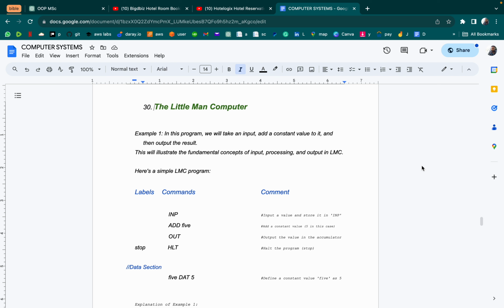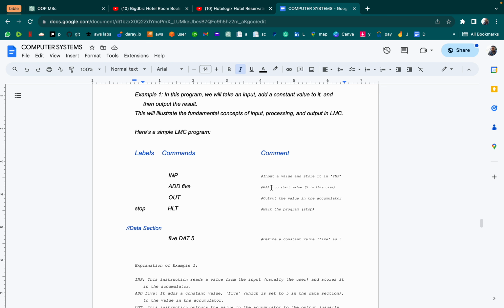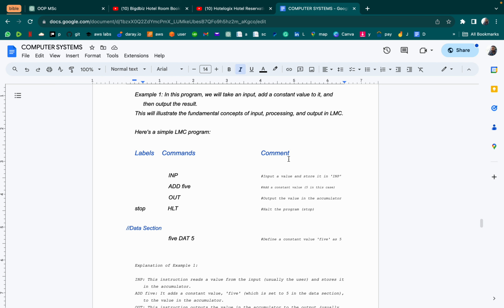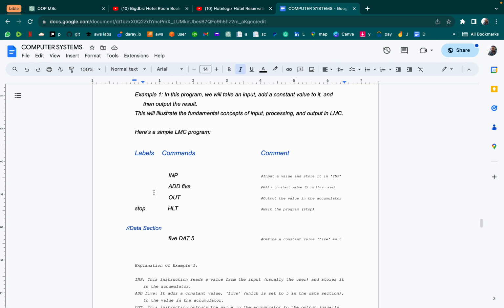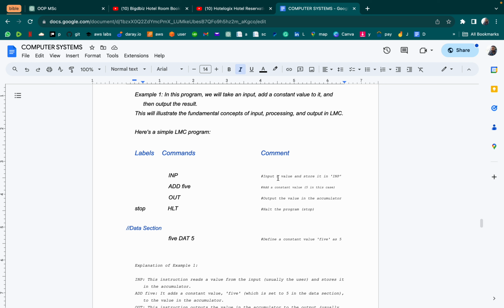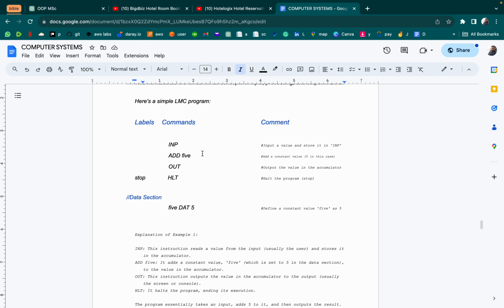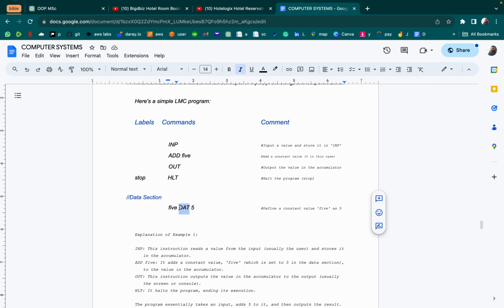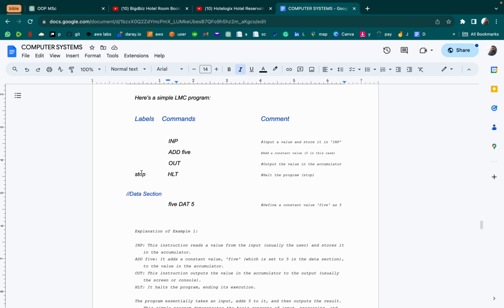Mastering LittleMan Computer: A Comprehensive Code Explanation Part 1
Welcome to our in-depth tutorial on the LittleMan Computer (LMC), a simple yet powerful educational tool for understanding computer architecture and assembly language programming. In this video, we'll break down the fundamental concepts of LMC and walk you through the code, step by step.